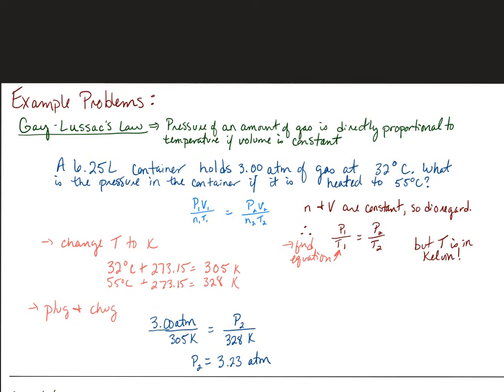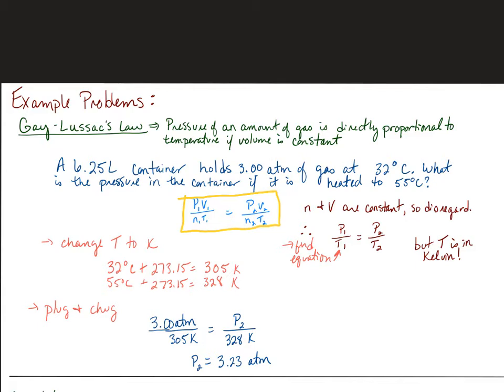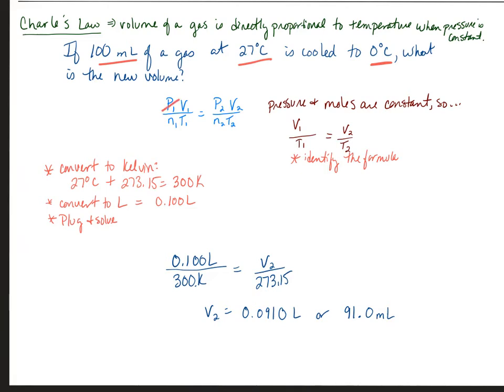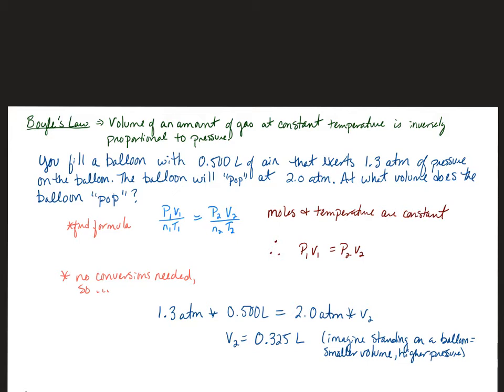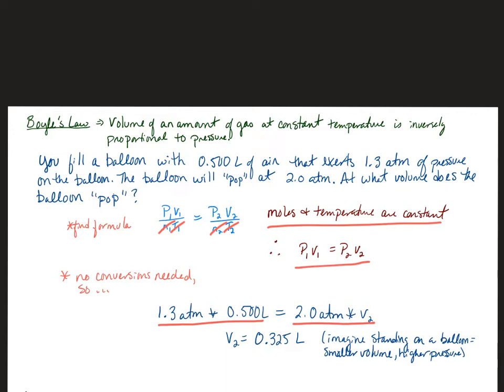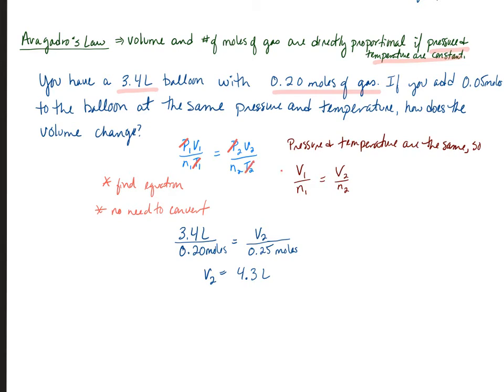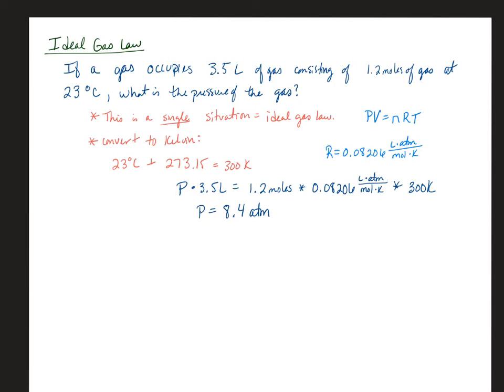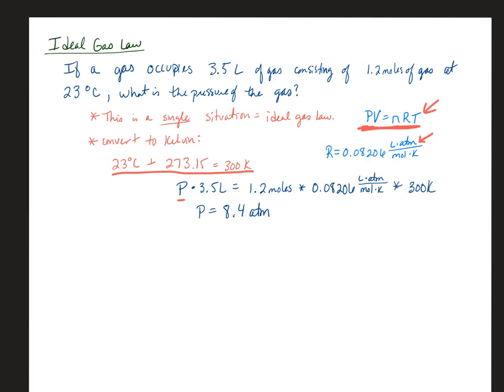Gas Laws Examples